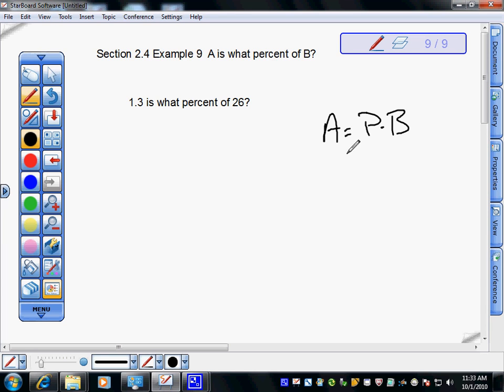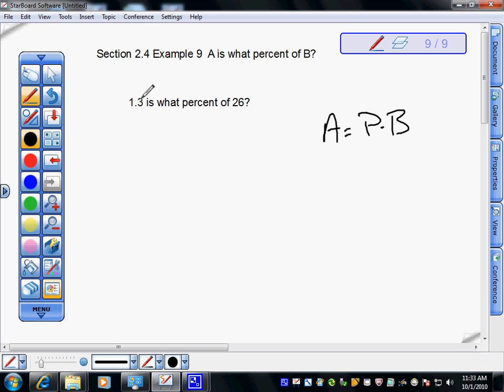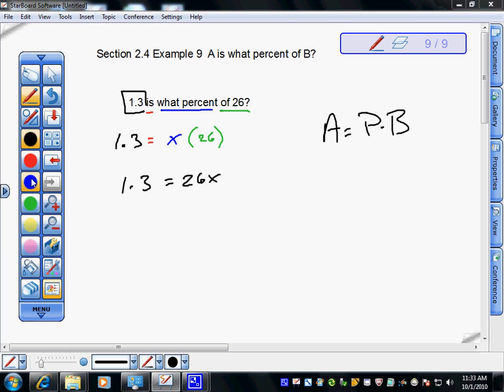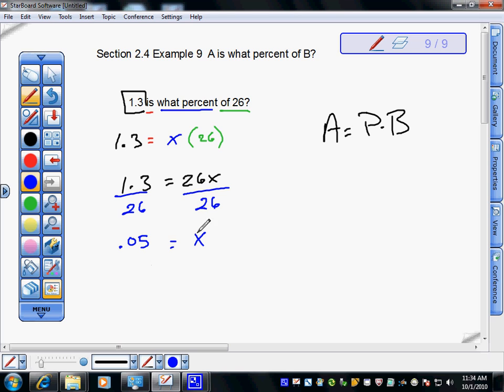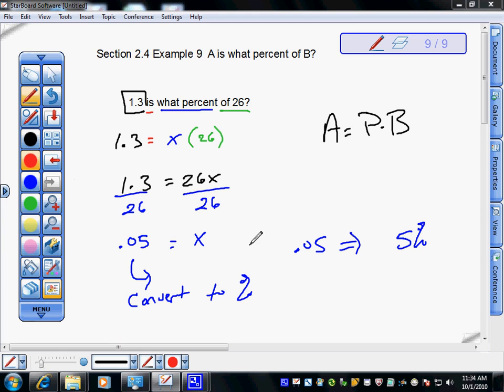Section 2.4 Example 9.avi